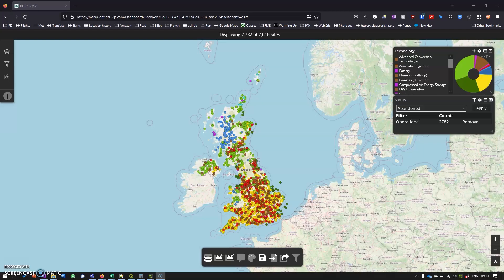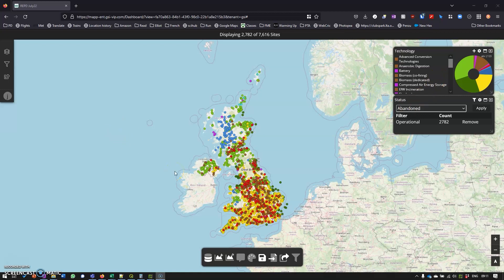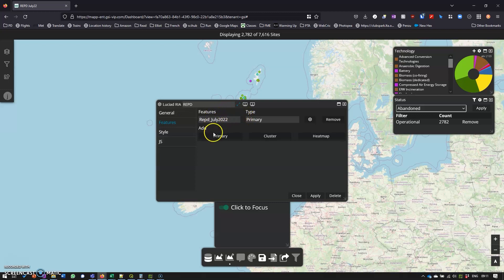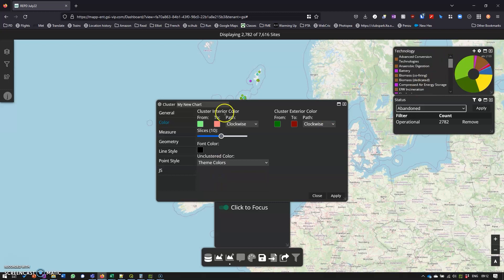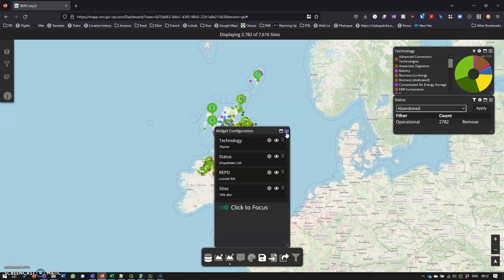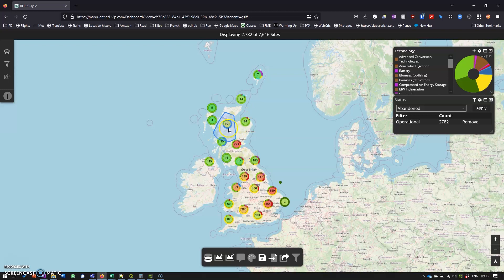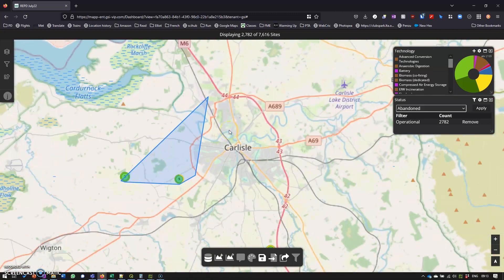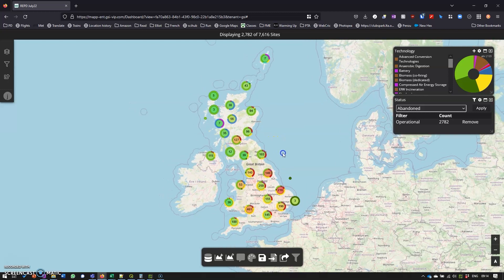Discover the power of Dashboard - Part 3 || Simple Tutorials M.App Enterprise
A quick tutorial video explaining how to discover the functionalities of Dashboard in Hexagon Geospatial M.App Enterprise.

How to use M.App Enterprise Software || Simple Tutorials M.App Enterprise | beginners tutorial M.App Enterprise ||